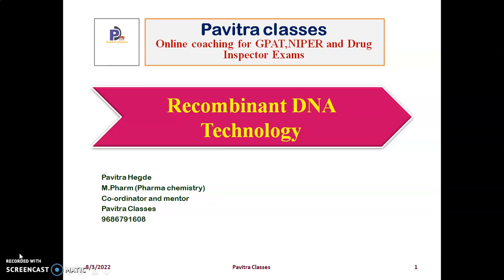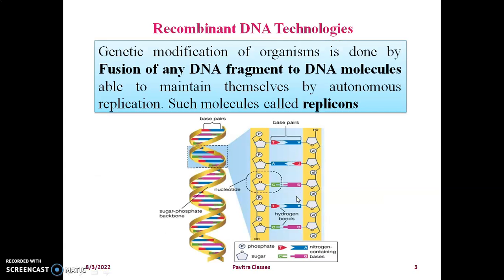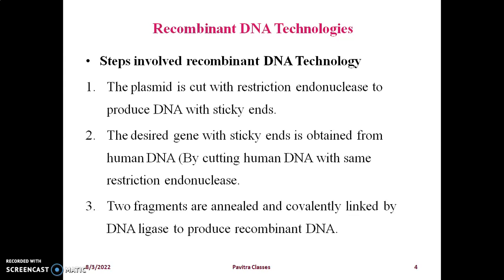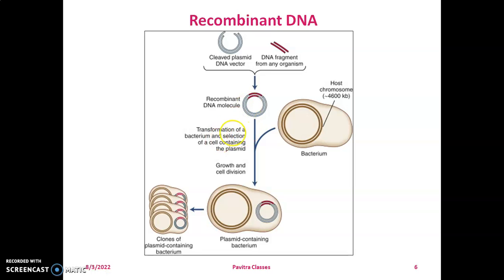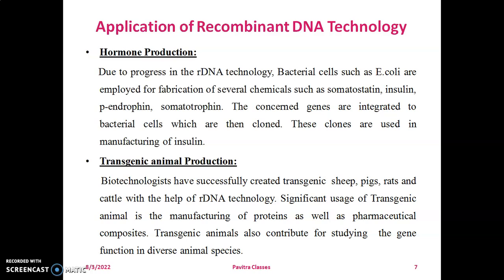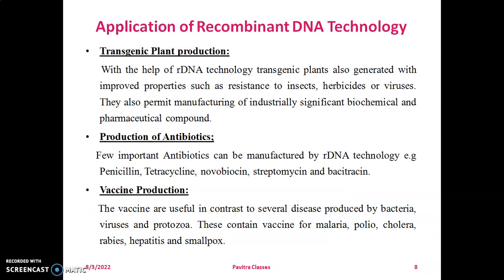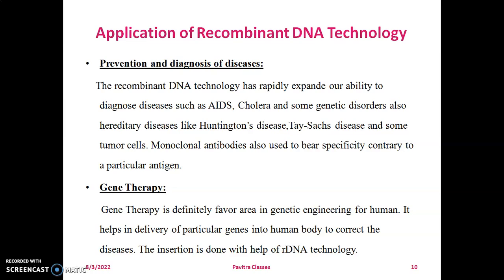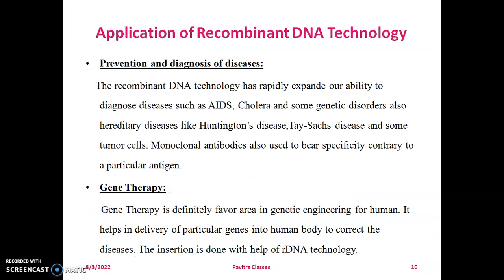Recombinant DNA Technology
The process outline of recombinant DNA Technology and its application.